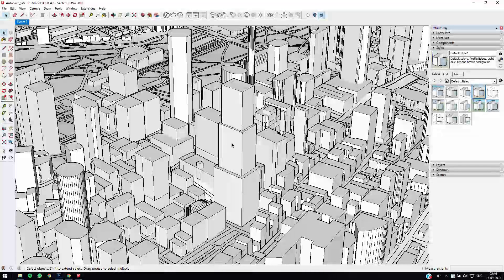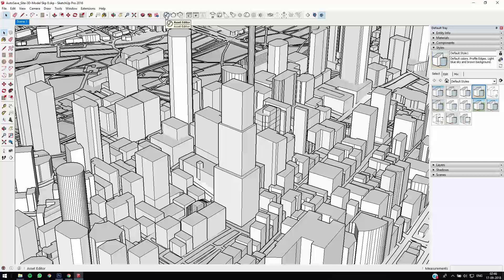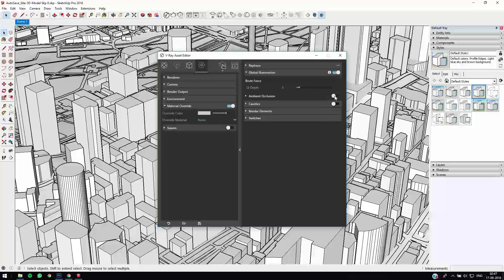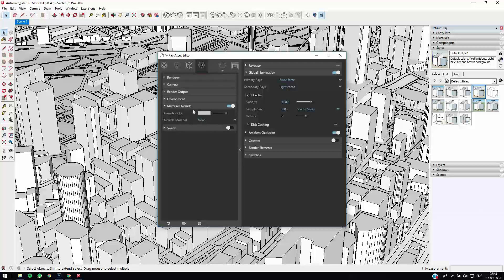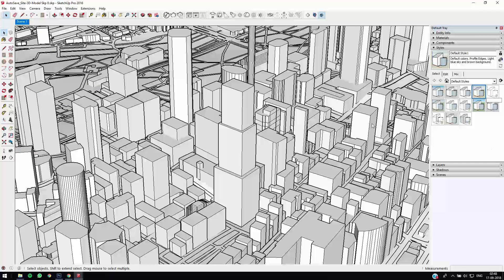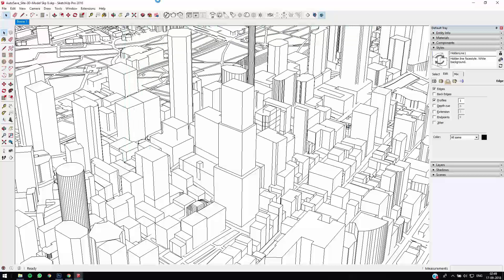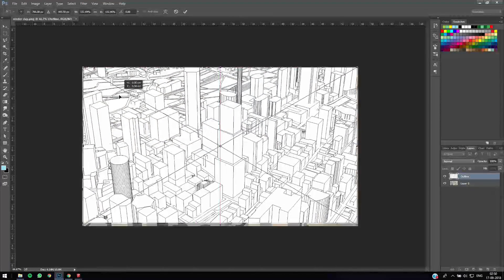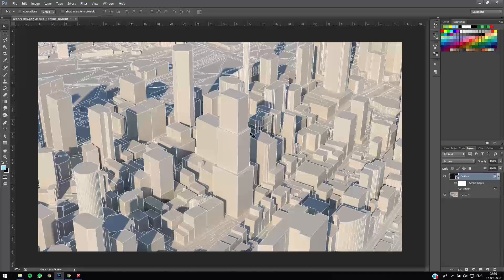Easy 5 minute Clay Render Graphic with Vray for Sketchup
Quick and Easy clay render graphic with V-ray for Sketchup for design presentations and competitions.

Software used- Adobe Photoshop and Sketchup